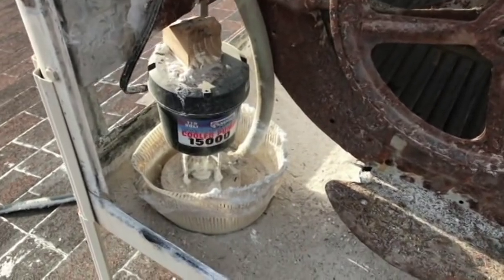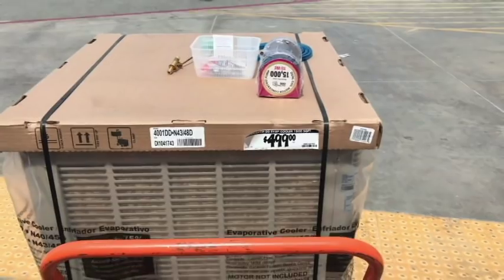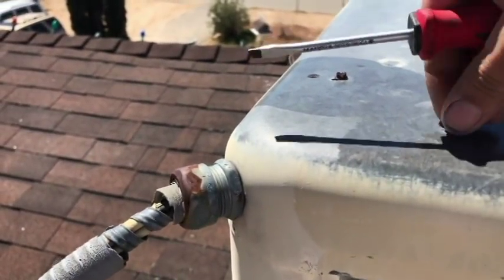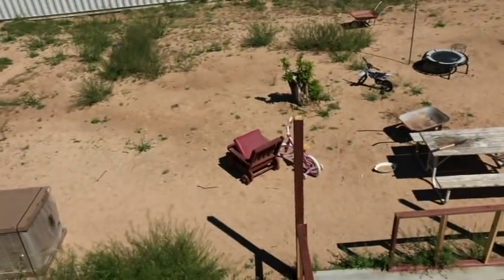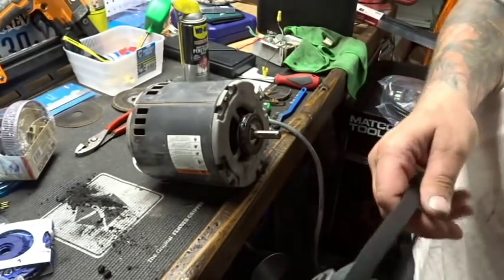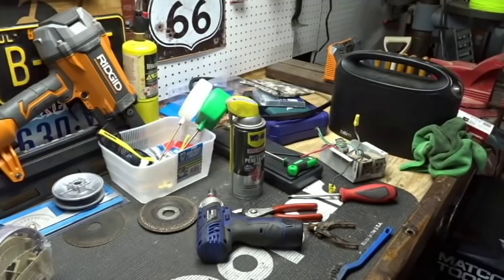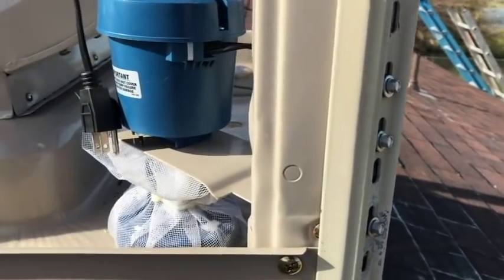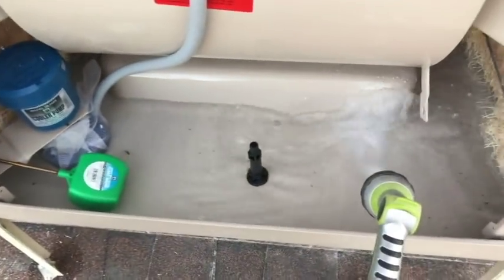EVERYTHING YOU WANTED TO KNOW ABOUT RESTORING OR REPLACING YOUR SWAMP COOLER!!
This is a complete tutorial on how you not only restore your swamp cooler, but how you replace and rebuild it. I hope it helps somebody out here in the desert. Time stamps below if you want to jump forward throughout the video.

What you'll need to repair or restore your swamp cooler: 1:25
What's the purpose of a Swamp Cooler: 6:10
Taking apart your old swamp cooler: 9:10
Disconnecting the electrical circuit: 14:58
Measuring your belt for replacement: 22:07
How to get it on the roof: 24:08
What does the New swamp cooler come with: 24:27
How to remove the pulley from the motor: 27:00
How to change the motor pigtail: 33:40
what wires are needed 120v swamp cooler motor and pump: 44:56
How to feed the harness through the new cooler: 46:50
-side note- I used 3/4" hole saw bit for the main harness and should have used a 1/2" drill bit for the water inlet.
Double Checking your wires prior to turning on the main power supply: 48:32
Water inlet leak check:50:17
Success!! My Final Thoughts: 50:35
BE SURE TO SUBSCRIBE SO YOU CAN BE NOTIFIED WHEN I POST NEW CONTENT & HEAD OVER TO MY DAD'S CHANNEL WHERE HE SHARES HIS WISDOM IN VIDEO'S AS WELL LINK LISTED BELOW!!